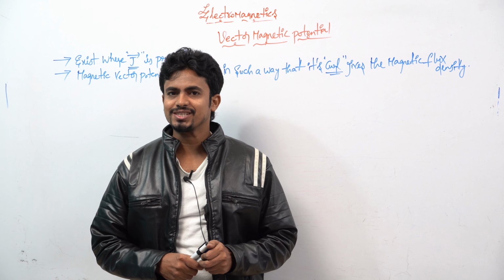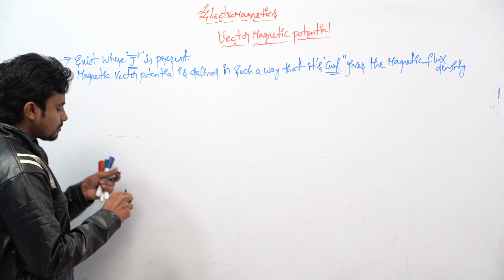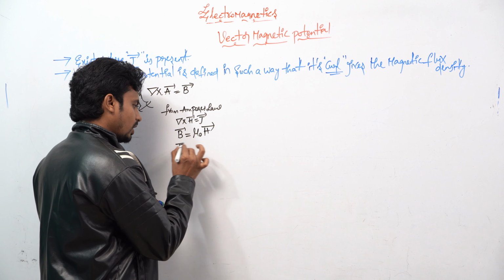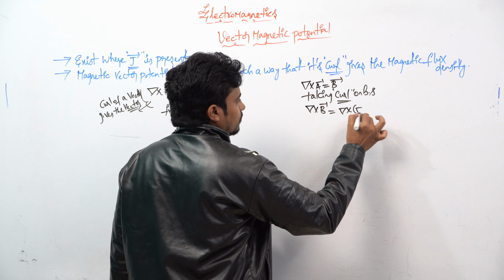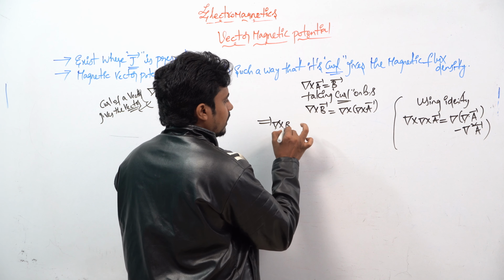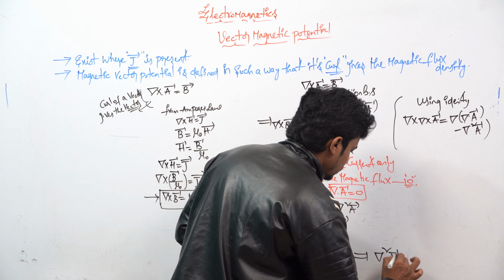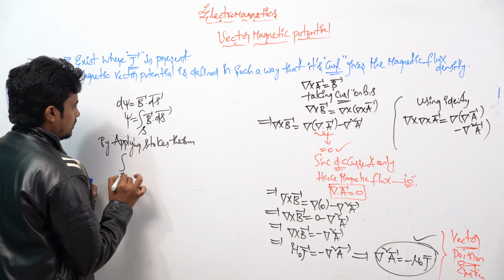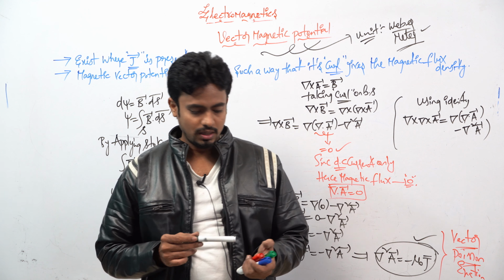Magnetic Vector Potential || GATE/IES/ISRO/BARC || Sai Jamalapurapu || Electromagnetics